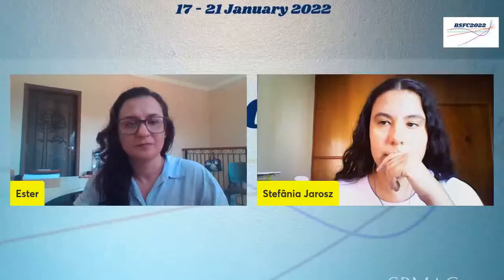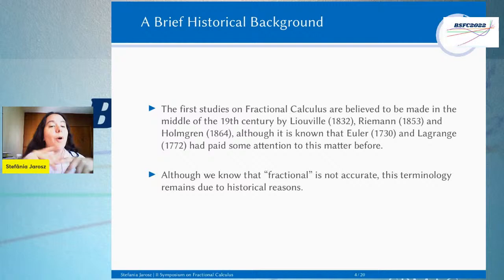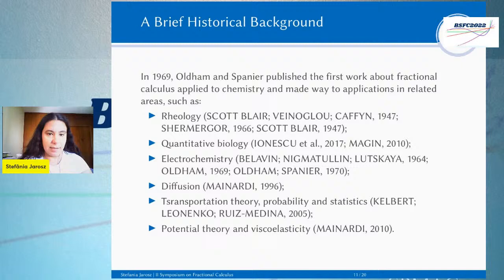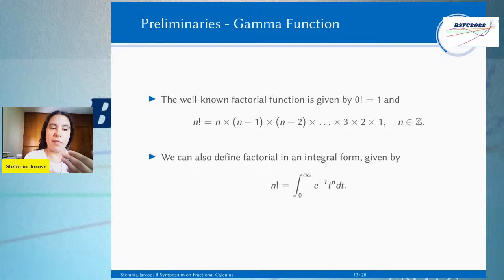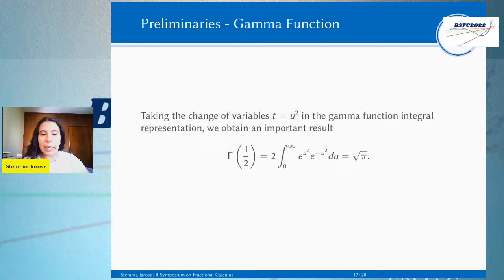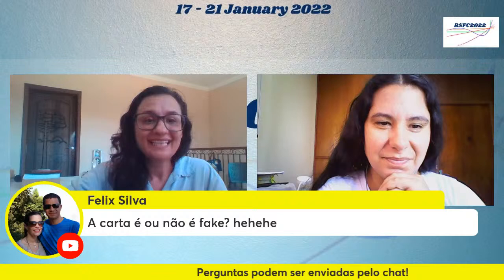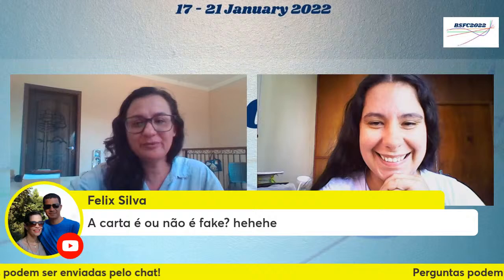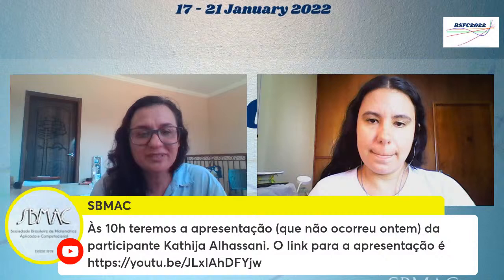Introduction to Fractional Calculus-Part I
Introduction to Fractional Calculus